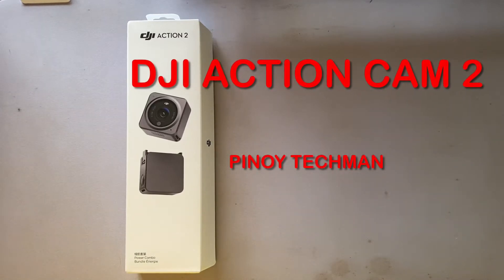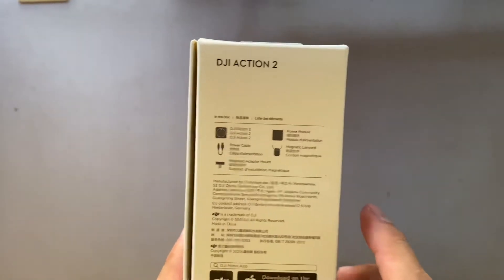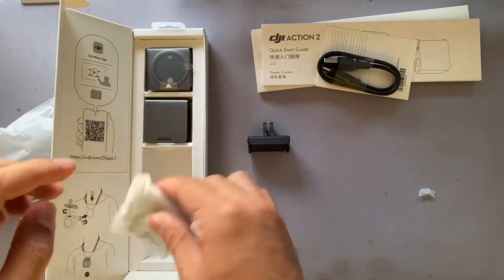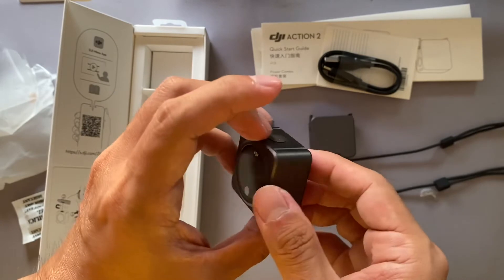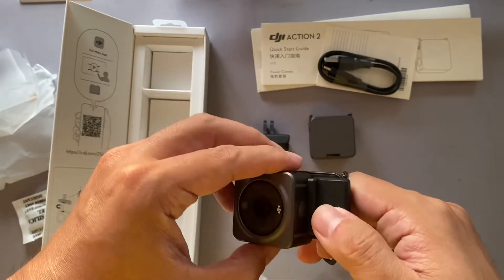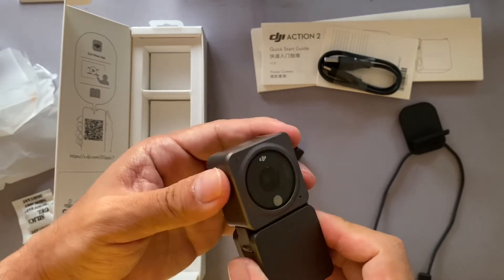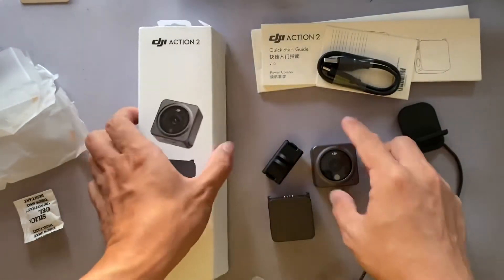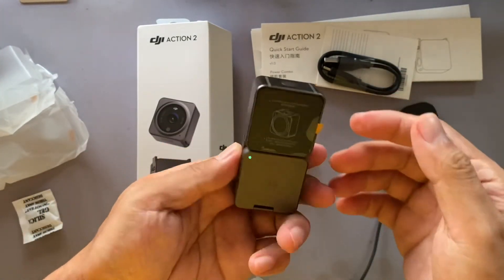DJI Action 2 Camera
Action Cam 2
10 Meter Waterproof w/out case
56g
Touchscreen 1.76 inches at 350ppi
FOV:155 degrees
35mm format :12.7mm
Focus range: 0.3 onwards
ISO: 100-6400 video & photo
Digital zoom: 4x
Video: 2x (60 fps), 4k
Photo:12MP
Battery: 580 mah (70mins)

Earn Passive Income:, Sleep while you earn (Invest your crypto)

Blockfi App
Use refferal code so we can earn both 10USD in BTC.